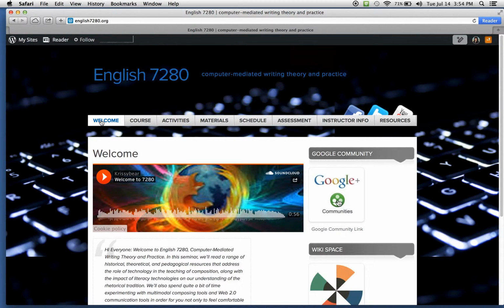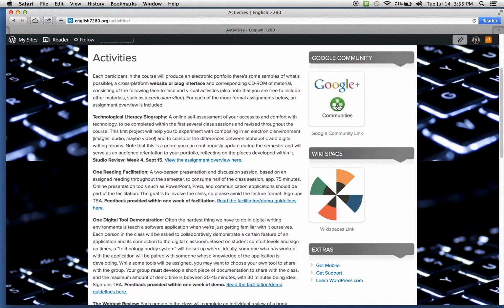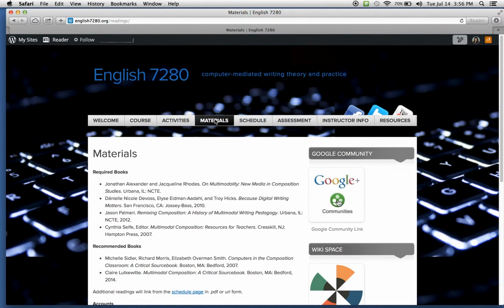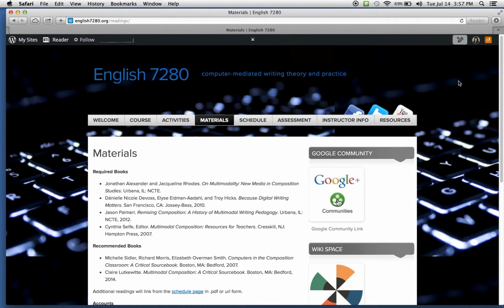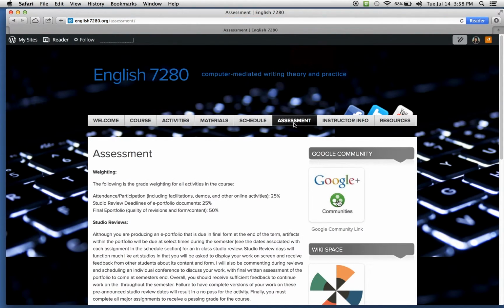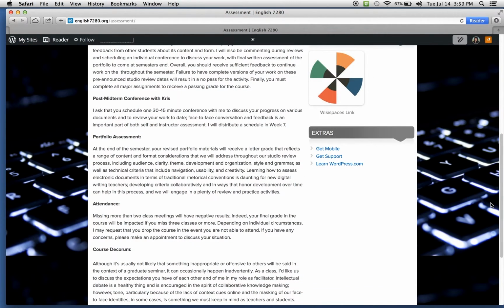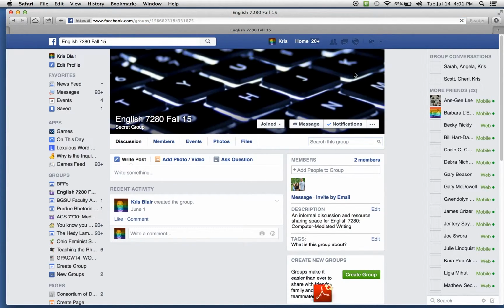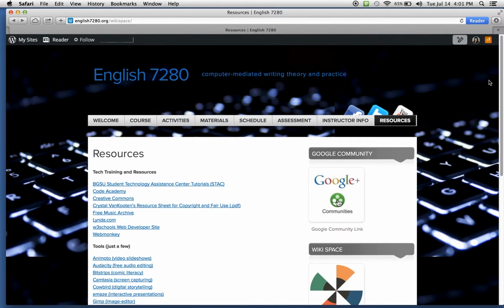English 7280 Site Navigation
a screen capture discussion of the course interface for English 7280: Computer-Mediated Writing Theory and Practice